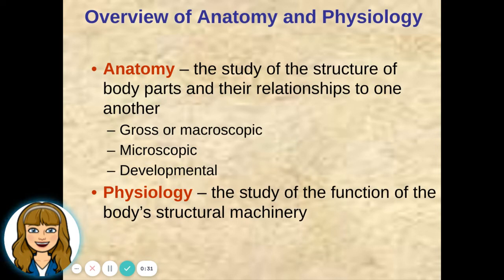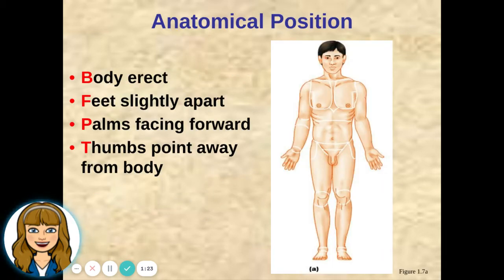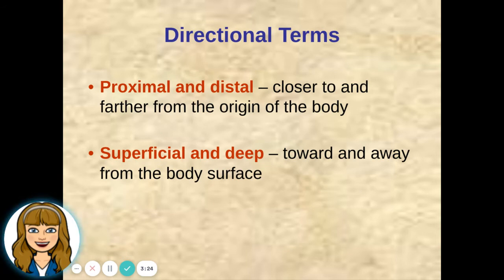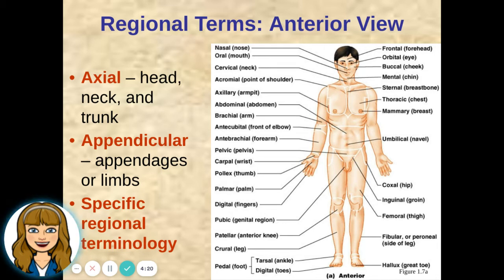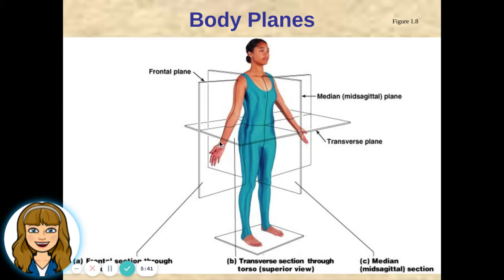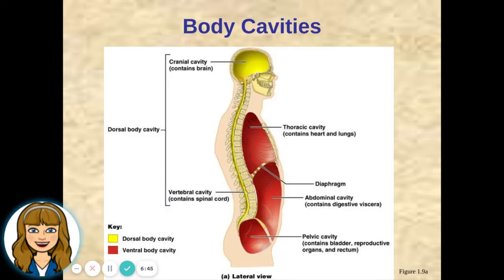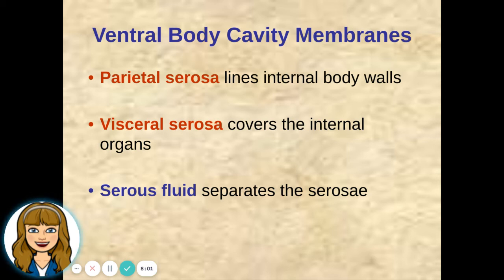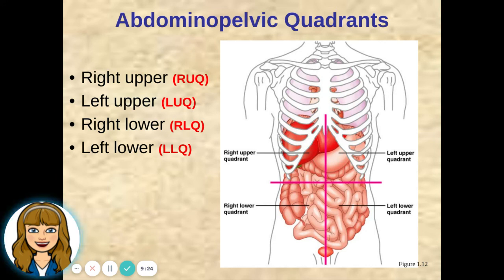Unit One Anatomical Regions, Directions and Body Cavities lecture and notes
Use the video lecture to complete your notes and diagrams. The slides are also found in google classroom. You can pause the video to complete the notes and diagrams.